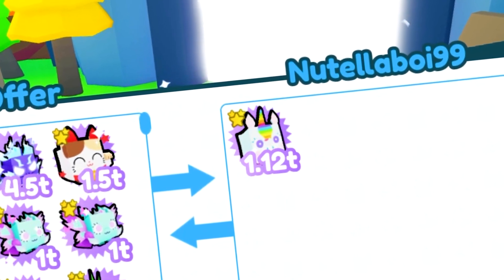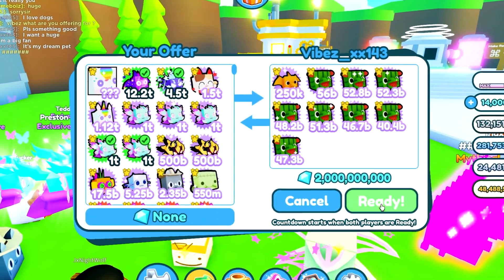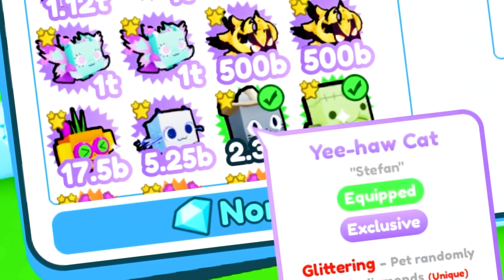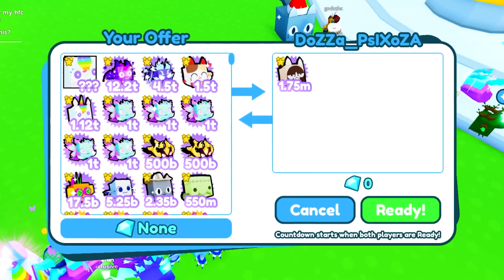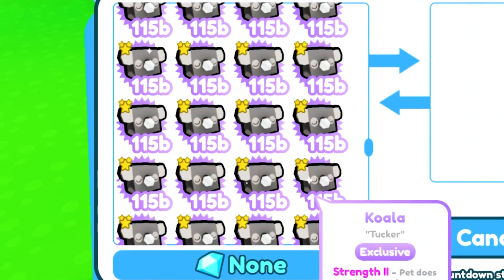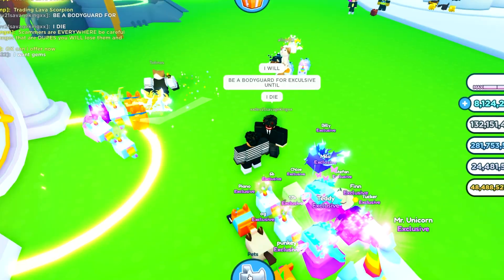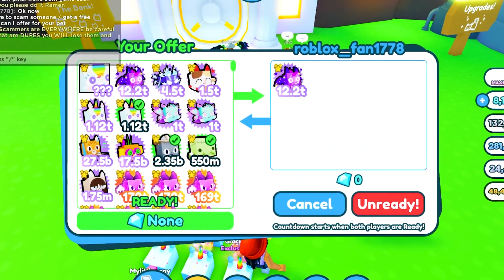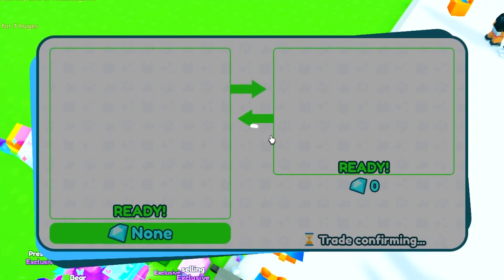I Traded My Fairy Queen In Pet Simulator X